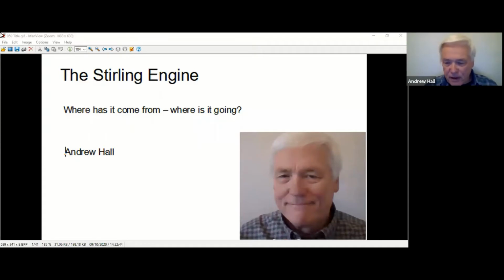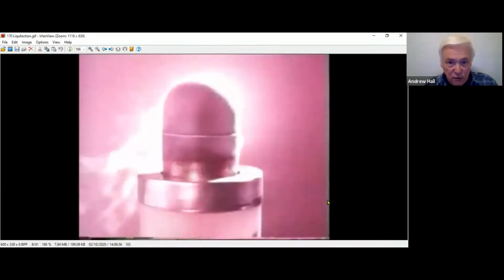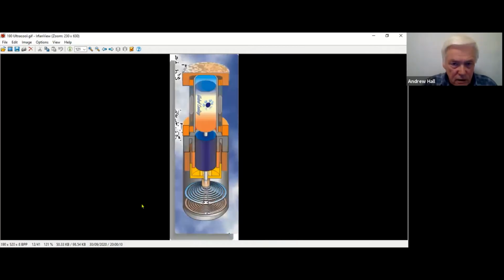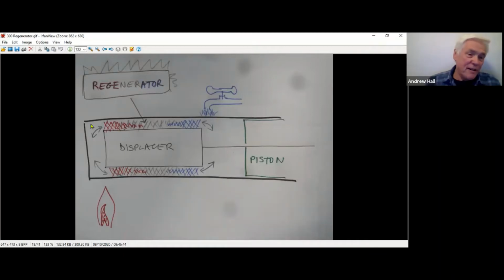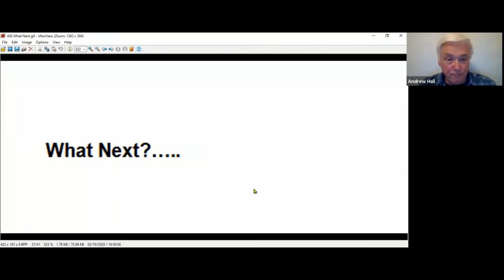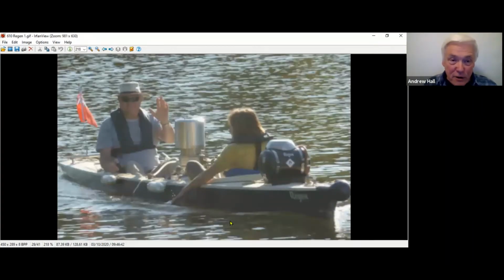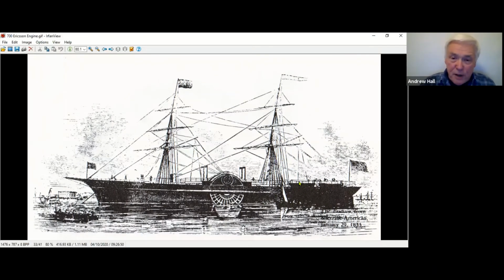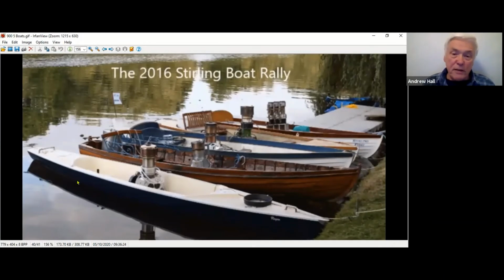Stirling Engines - Where did they come from and where are they going?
In this webinar, hosted by Hereford Waterworks Museum, Andrew Hall of the Stirling Engine Society gives a presentation about the history of Stirling Engines, their current usage and how the Stirling Engine technology will develop.